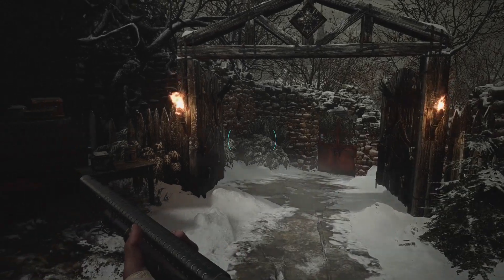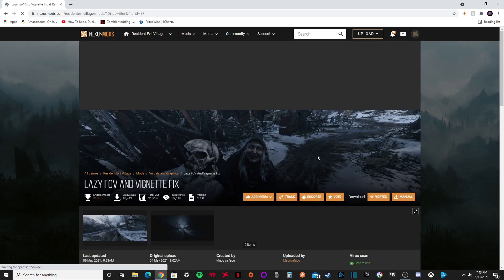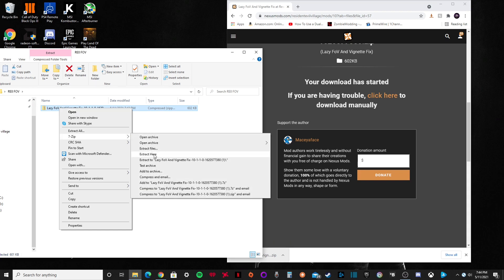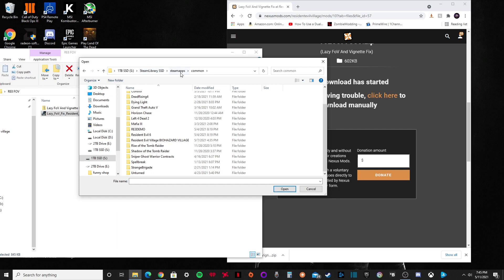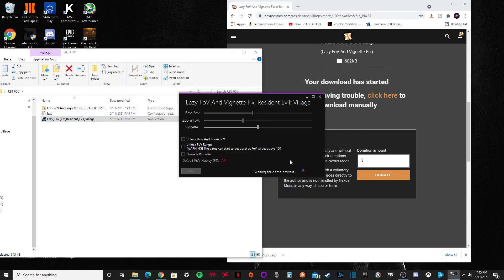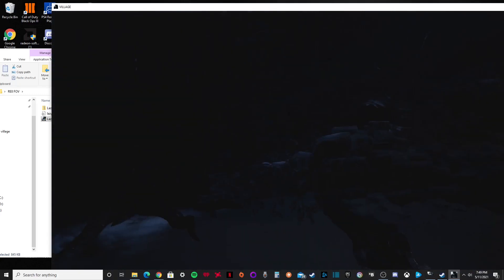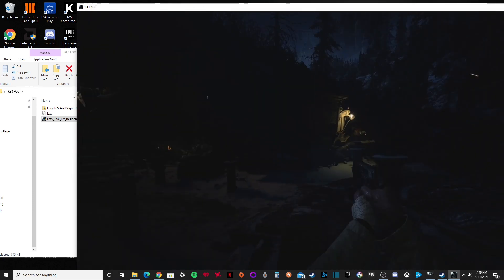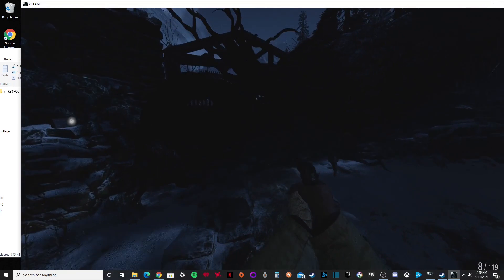How to change the FOV in Resident Evil Village PC